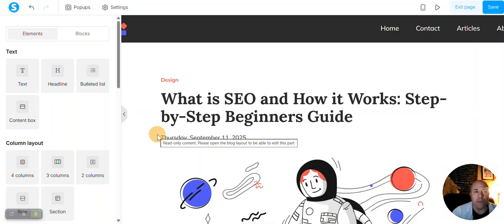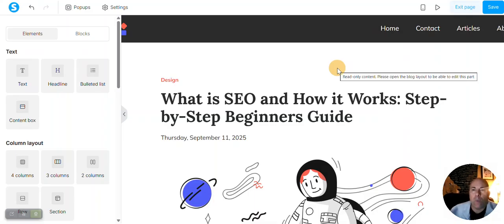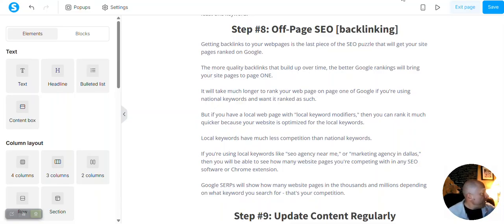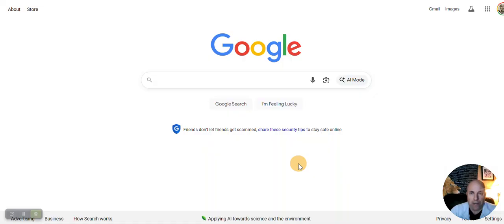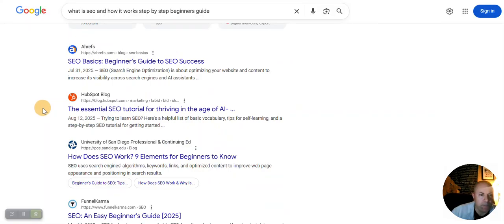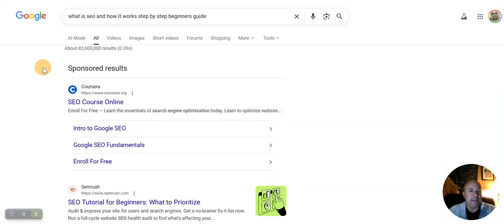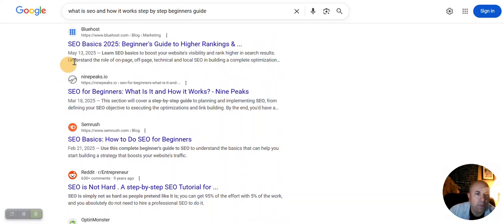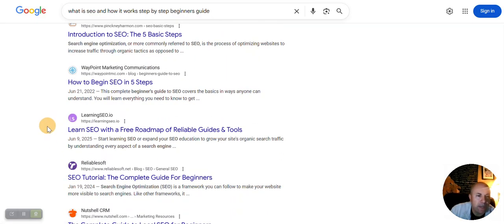What is SEO and How it Works Step by Step Beginners Guide Video 5 - Rankings Explained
What is SEO and How it Works Step by Step Beginners Guide Video 4 - Formatting and Takeaways

What is SEO and How it Works Step by Step Beginners Guide Videos
Go to longtailscorpion.com and sign up for the 30 day SEO E-course.

3 Blog Post Series and Video Course to show how anyone can rank their webpages for a primary and secondary keywords and how to add backlinks.

Viral Vaults Social Media Marketing Course with MRR: Instagram Growth Strategies and Principles

what is SEO and how it works step by step beginners guide
what is SEO and how it works beginners guide
what is SEO and how it works in digital marketing
SEO beginners guide
SEO guide for beginners YouTube
what is SEO and how it works with examples